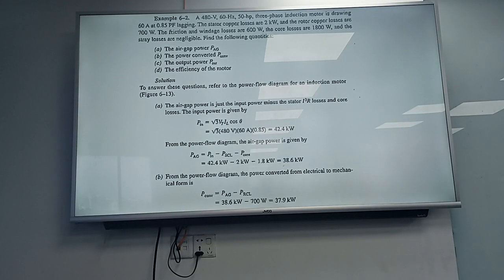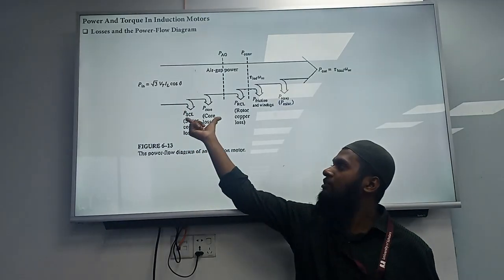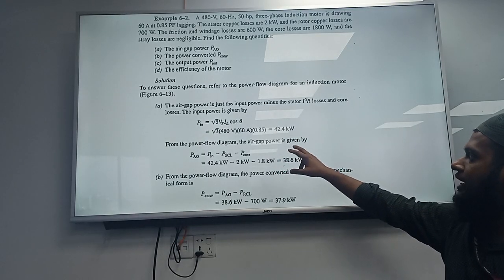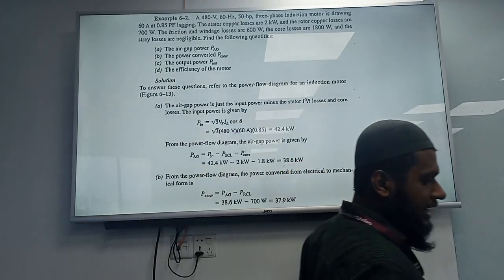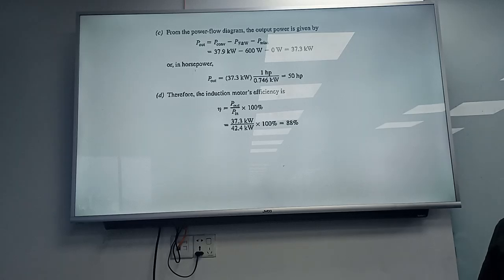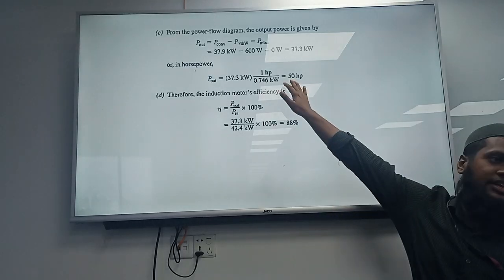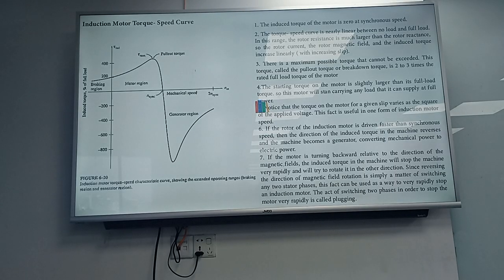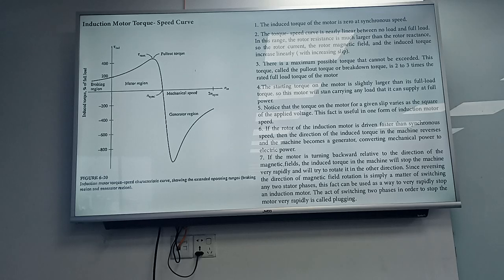Energy Conversion 2 Reg I Lecture -17 | Didarul Islam | University of Scholars